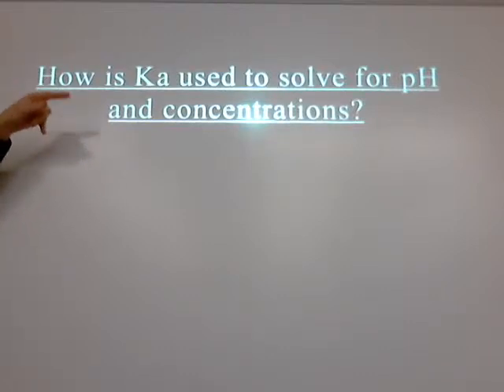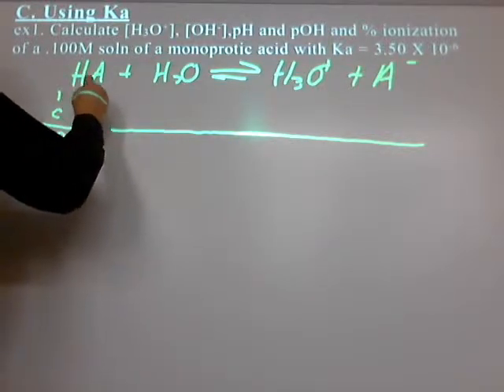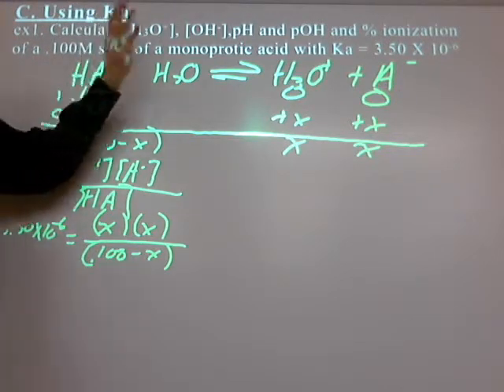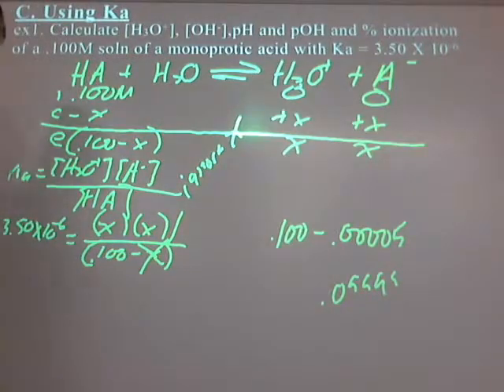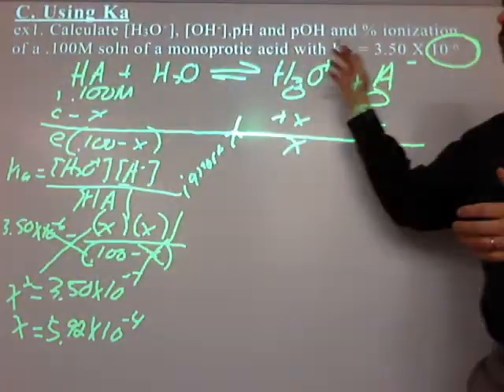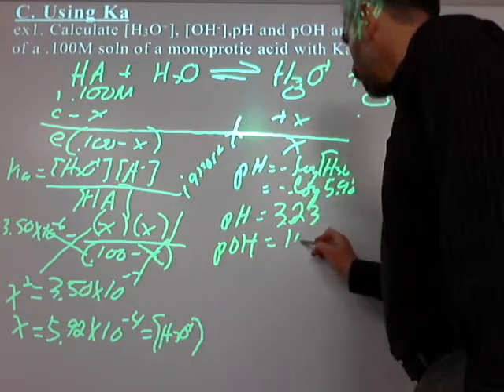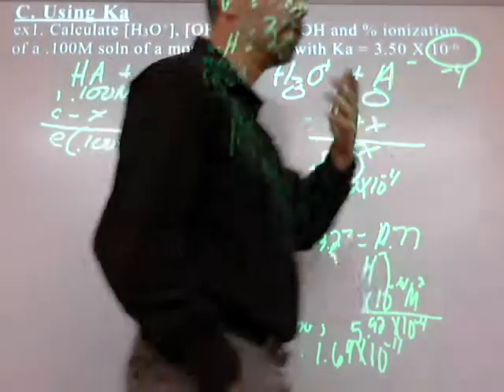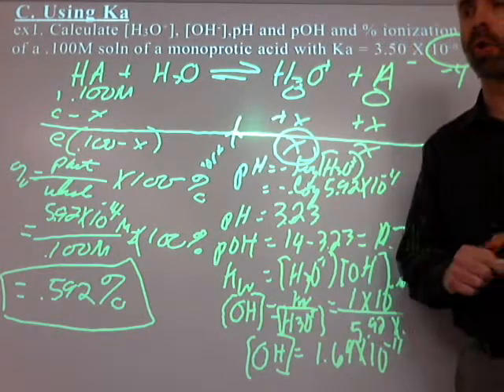Unit9.5-Equilibrium-2 Using Ka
How to use Ka to determine Hydronium ion concentration and pH.